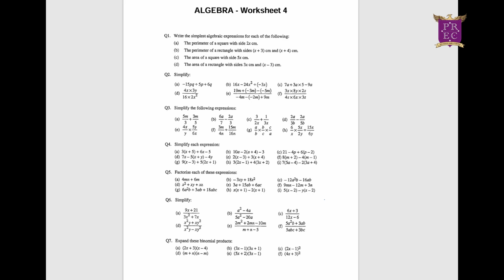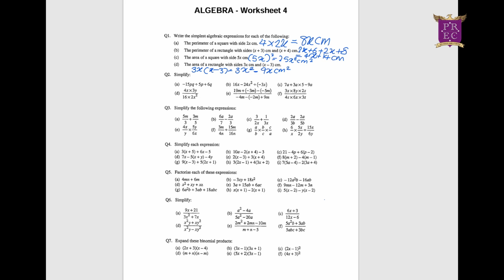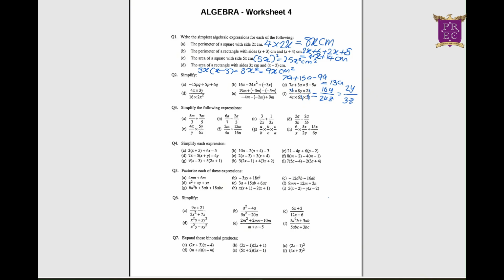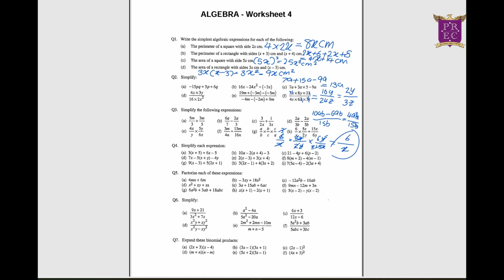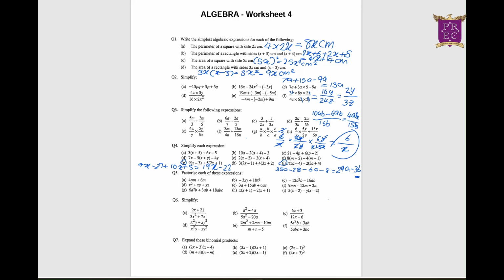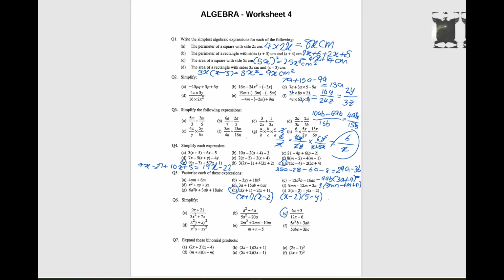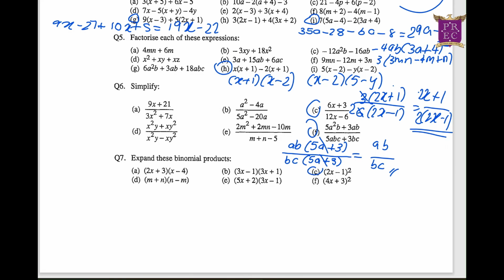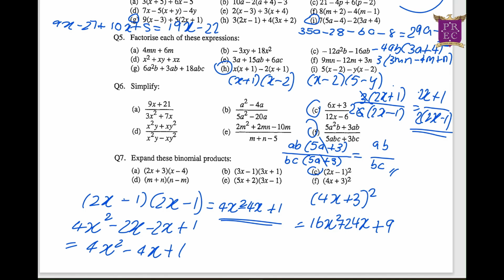SST8 Maths Concept Set 11 Algebra WS 4